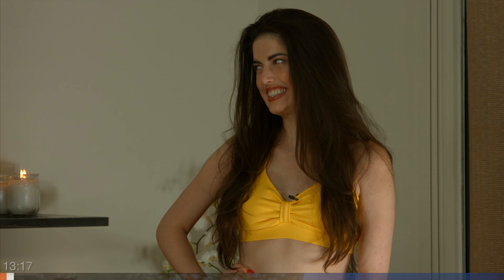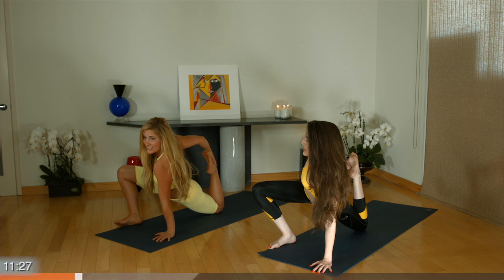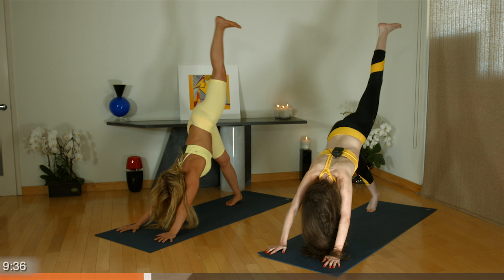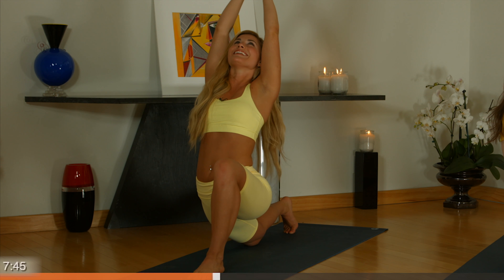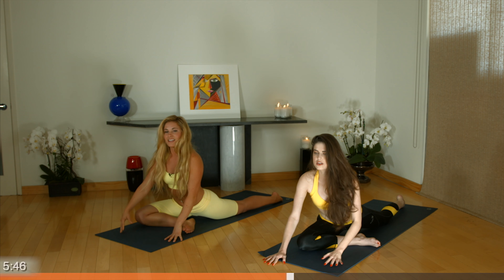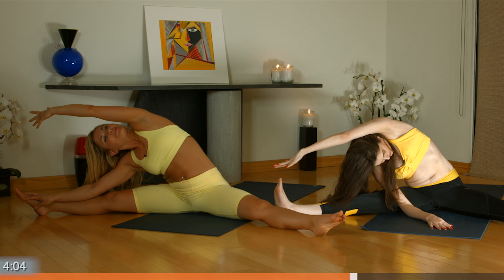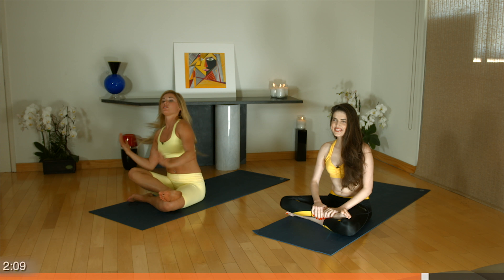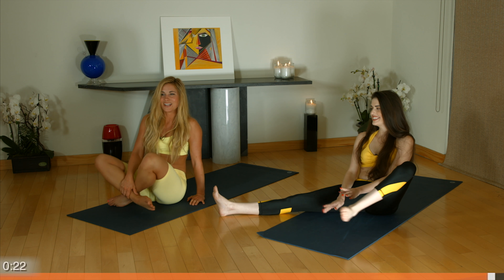Thigh Slimming Yoga 5, 14 min, in 4K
If you want sexy legs and a firm butt and have little time to exercise then this series is for you. Golden Moeras and Kelsey Bohlen help you sculpt and lengthen your legs & booty in the privacy of your home. This workout burns 50-100 calories.

This workout is a Youtube exclusive!

GymRa provides a wide variety of customizable, best in class videos and GIFs to help you lose weight and reach your fitness goals at home or at the gym.